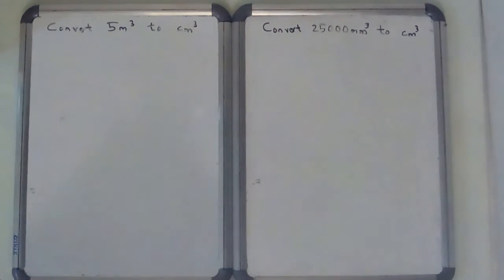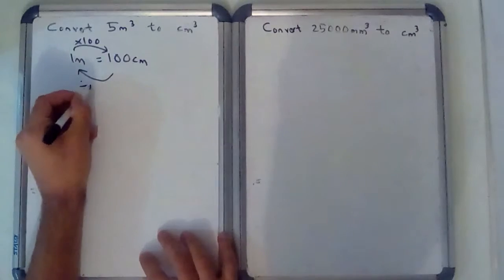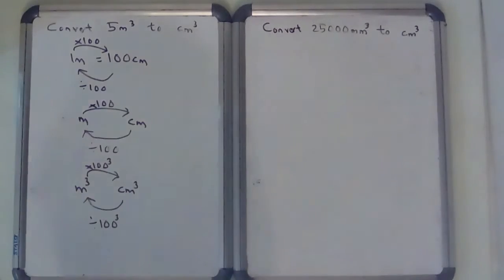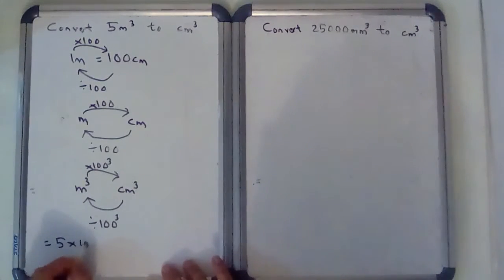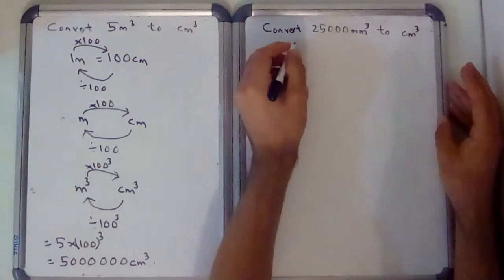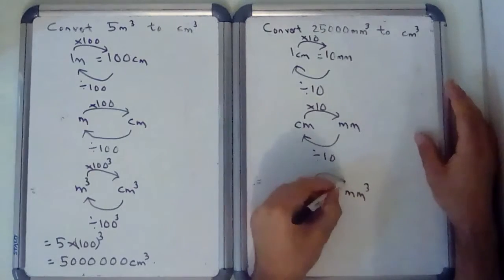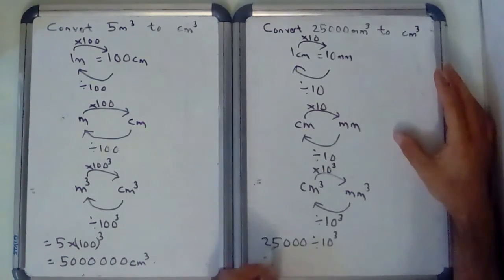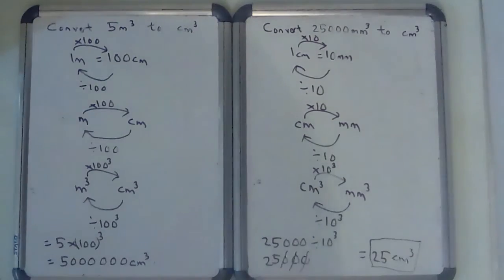Metric volume conversions